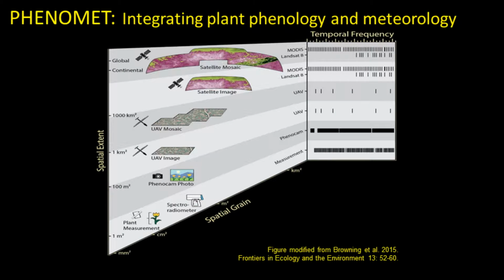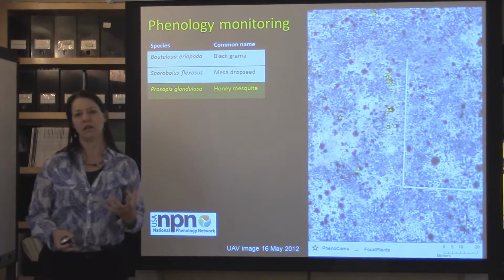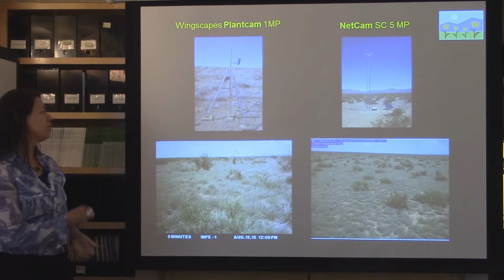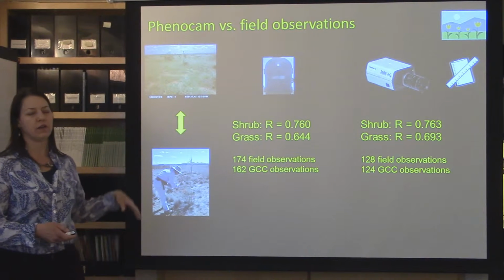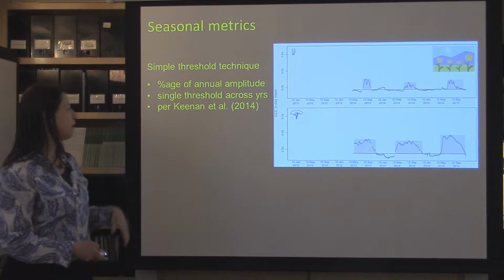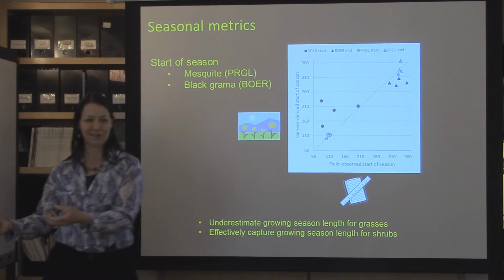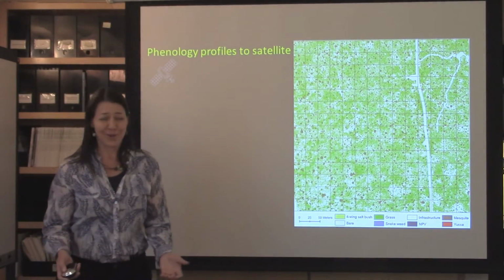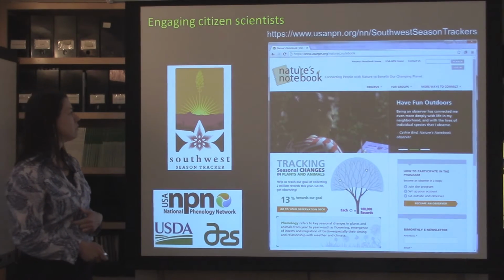Bridging Multiple Lines of Evidence to Quantify Plant Phenology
Jornada Friday Bytes - presentations of current research programs presented to the staff at the Jornada Experimental Range

Dawn Browning talks about her phenology monitoring and integrating plant phenology and meteorology research on the Jornada.